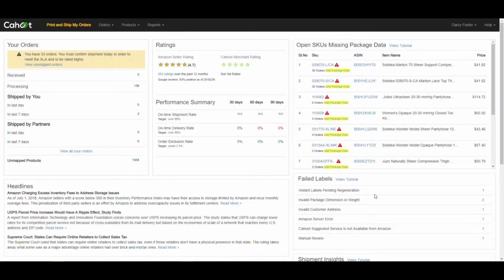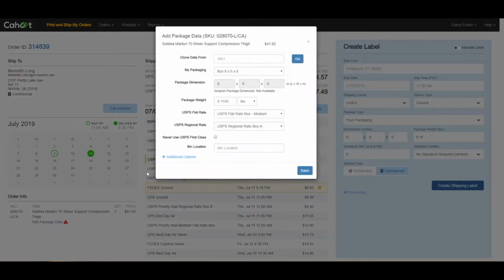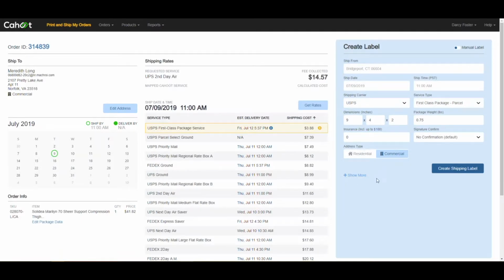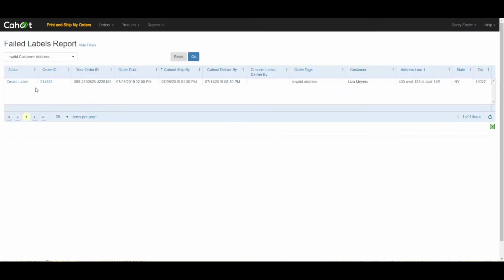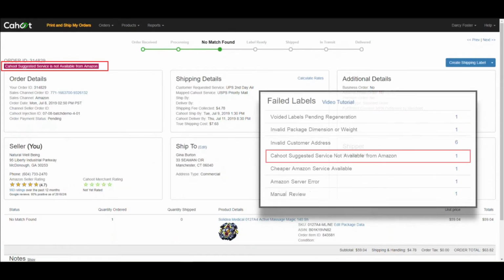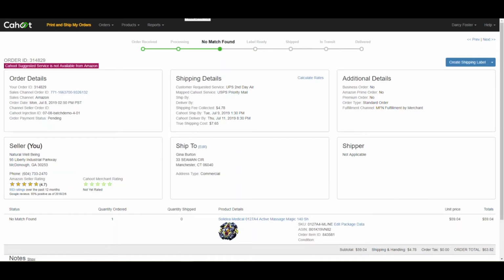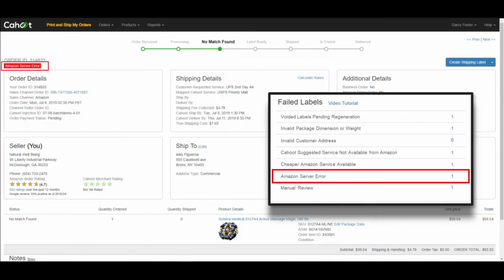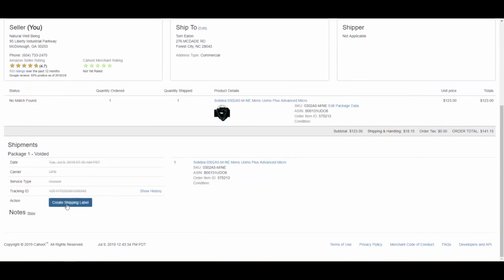Outdated - Fixing Labels that Fail Auto-Label Creation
Cahoot User Training Video (Sellers) - Shipping Label Solution